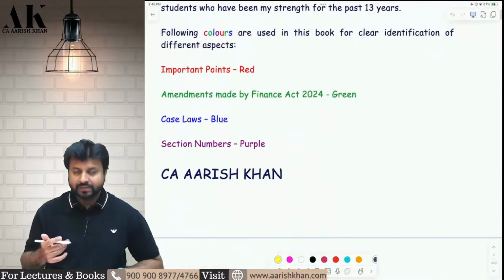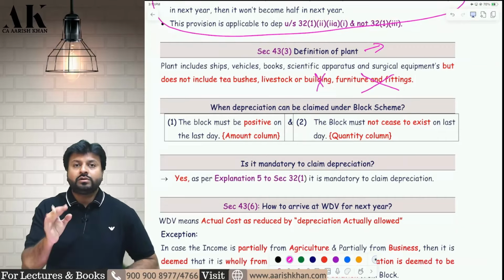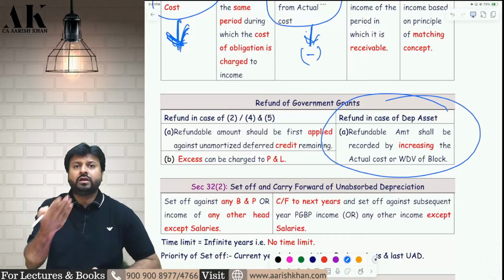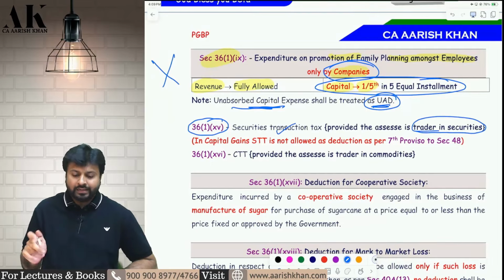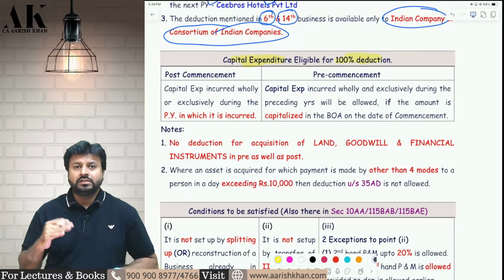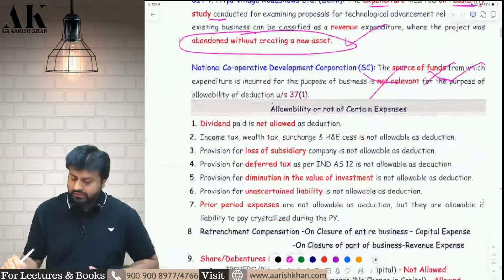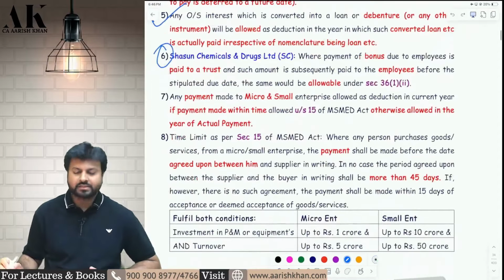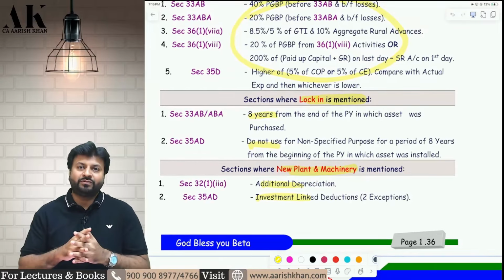CA FINAL Best Revision | SEP 2025/JAN 2026🔥| PGBP | CA Aarish Khan | FULL ENGLISH | PART 1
0:00     - Intro
2:21      - Charging Section of PGBP
16:52    - Depreciation
1:03:47 - Deductions u/s 30,31 & 36
1:18:17 - Sec 33AB - Tea, Coffee & Rubber
1:24:22 - Sec 33ABA - Site Restoration Fund
1:25:23 - Sec 35 - Scientific Research
1:33:03 - Sec 35ABB/ABA - Telecom License
1:35:18 - Sec 35D - Amortisation of Preliminary
                 Expense
1:39:05 - Sec 35AD - Investment Linked Deduction
1:48:19 - Sec 35E - Taxation of Mines
1:50:57 - Sec 36(1)(viia) - Prov for Bad Debts
1:52:25 - Sec 36(1)(viii) - Transfer to Special Reserve
1:53:59 - Miscellaneous Deductions
1:55:42 - Sec 37 - General Deductions
2:09:42 - Sec 40A(2) - Excess Payment
2:12:23 - Sec 40A(3) - Cash Payment
2:18:18 - Sec 40A(4)(7)(9)
2:20:13 - Sec 40(a)(i)/(ia)  - TDS for NR/Resident
2:26:40 - Sec 40(a)(iii) - TDS for NR Salary
2:27:07 - Sec 40(a) - Other Disallowances
2:28:18 - Sec 43B - Deductions allowed on Payment
                 Basis
2:34:50 - Deemed Income - Sec 41(1)(4)
2:38:49 - Sec 14A/ 43D
2:42:56 - Sec 44AA - BOA
2:45:57 - Sec 44AB - TAX AUDIT
2:47:43 - Sec 43CB - Construction/Service Contract
2:49:01 - Sec 44AD - Presumptive Income for
                 Business
2:53:06 - Sec 44ADA - Presumptive Income for
                  Professions
2:54:22 - Sec 44AE - Presumptive Income for Goods
                 Carriage

🎉Welcome to CA Aarish Khan's official YouTube channel in Hindi! Dive into the world of direct tax with our expert guidance and stay ahead with the latest updates and revision strategies.